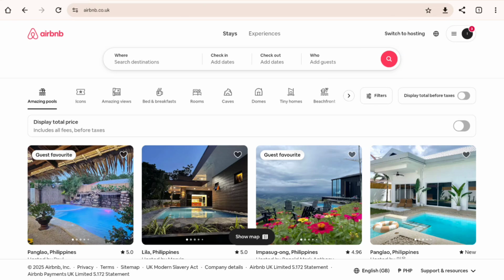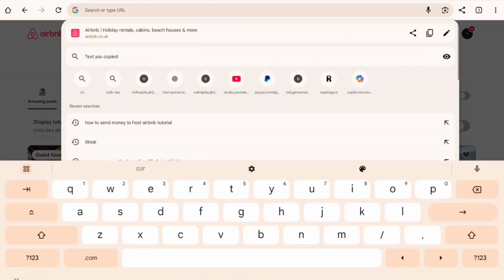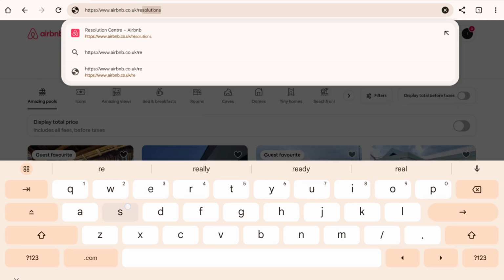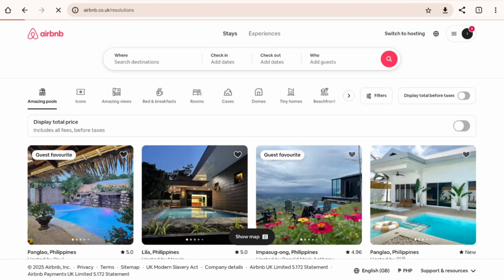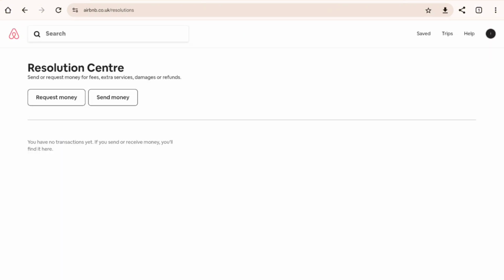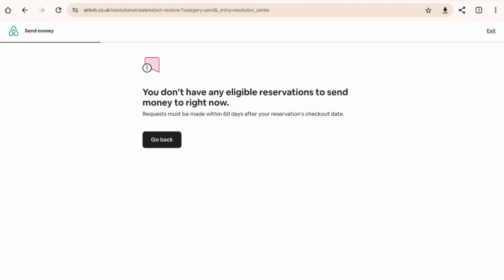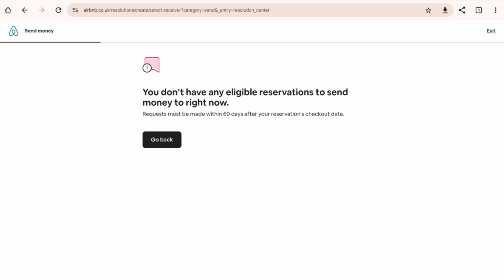HOW TO SEND MONEY TO HOST | AIRBNB TUTORIAL (2025)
Need to send extra money to your Airbnb host for additional services or adjustments? In this video, I’ll show you how to send money to a host on Airbnb in 2025. Whether it’s for extra fees, extended stays, or special requests, this step-by-step guide will help you complete the payment securely through the Airbnb platform.

Timestamps:

00:00 Intro
00:05 Tutorial